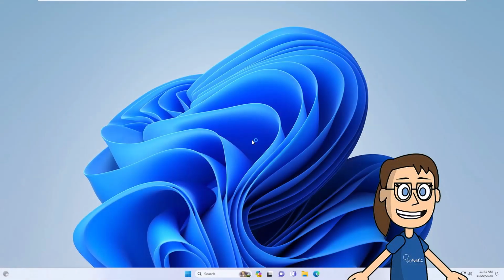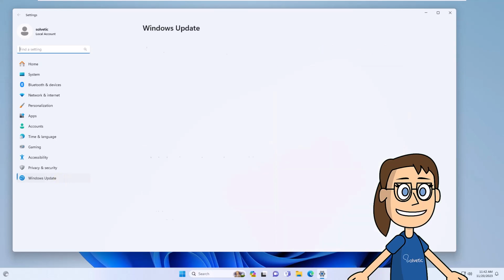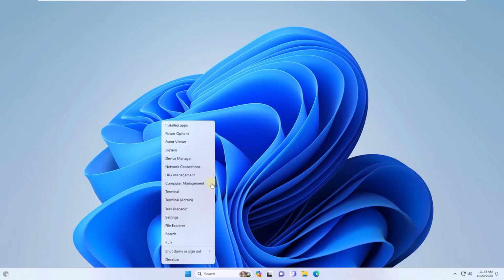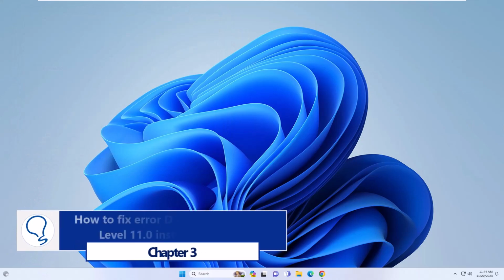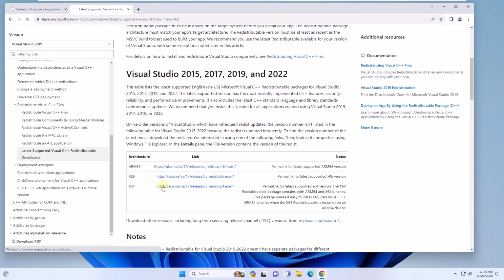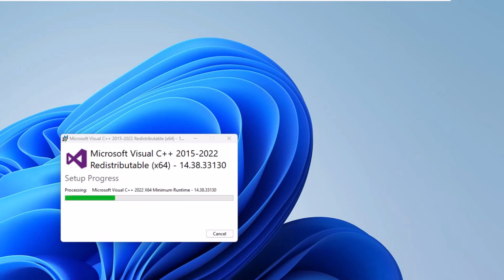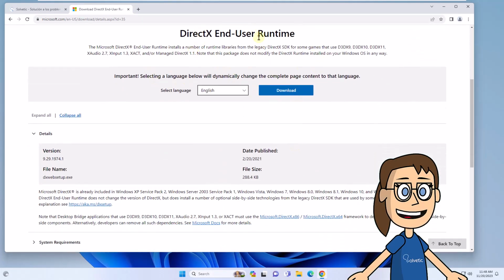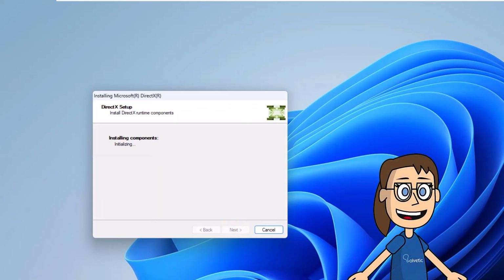D3D11 COMPATIBLE GPU FEATURE LEVEL 11.0 SHADER MODEL 5.0 FIX ✅✅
Solvetic_eng video-tutorial to FIX D3D11 COMPATIBLE GPU FEATURE LEVEL 11.0 SHADER MODEL 5.0 FIX. ▶️ 𝗔𝗟𝗟 𝗔𝗕𝗢𝗨𝗧 𝗪𝗜𝗡𝗗𝗢𝗪𝗦 𝟭𝟭

Today on Solvetic Channel, we're tackling a common issue that many gamers and graphic-intensive application users face: the "D3D11 compatible GPU (Feature Level 11.0, Shader Model 5.0) required" error. Encountering this error can be a significant barrier, preventing you from running your favorite games or applications effectively.

In this video, we'll dive into a comprehensive guide on how to fix this issue. We'll explore the root causes of why you might be seeing this error and provide you with step-by-step solutions. From updating your graphics drivers to tweaking system settings, we'll cover all the essential steps to ensure your device meets the necessary requirements for running applications that demand D3D11 with Feature Level 11.0 and Shader Model 5.0 Fix.

Your feedback is invaluable to us at Solvetic and motivates us to continue providing helpful and relevant tech solutions. Let's fix this together and get you back to enjoying your gaming and graphic applications.

 》 CHAPTERS 《

00:00 Introduction
00:44 Cómo reparar error D3D11 GPU Feature Level 11.0 actualizando el Sistema
01:25 Cómo reparar error D3D11 GPU Feature Level 11.0 actualizando controlador
02:06 Cómo reparar error D3D11 GPU Feature Level 11.0 instalando Directx